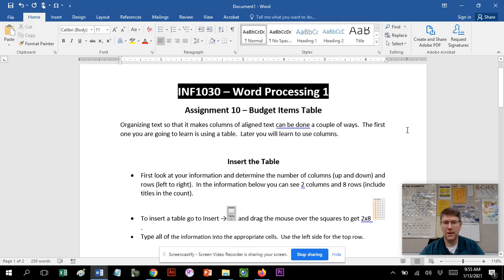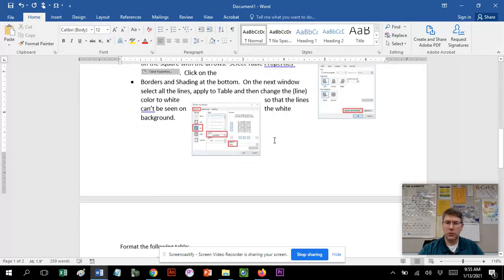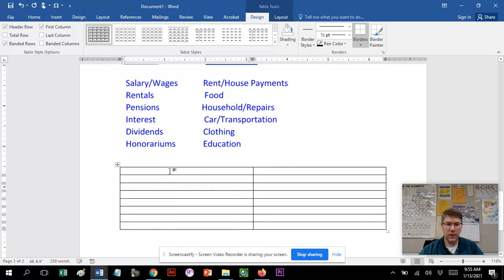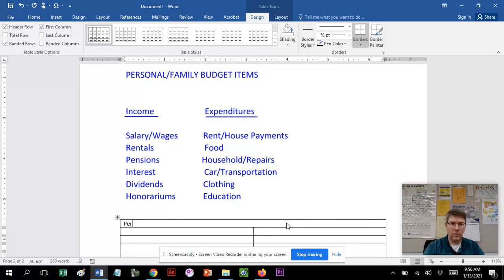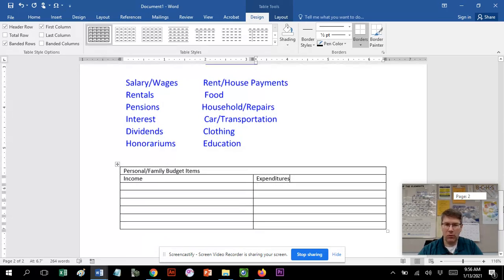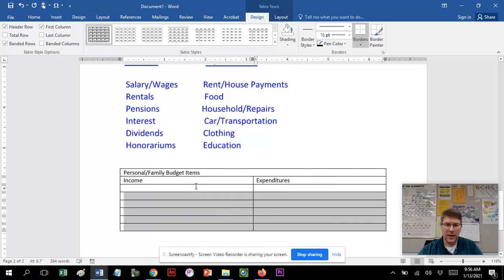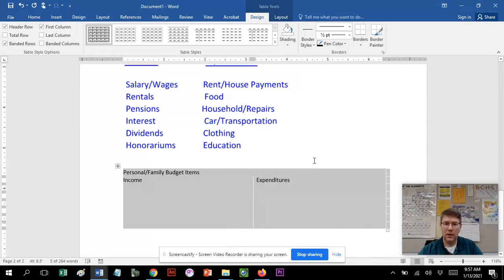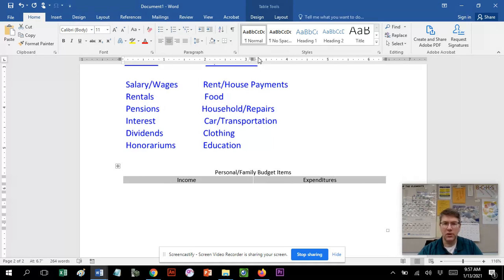INF1030 Assignment 10 Budget Table